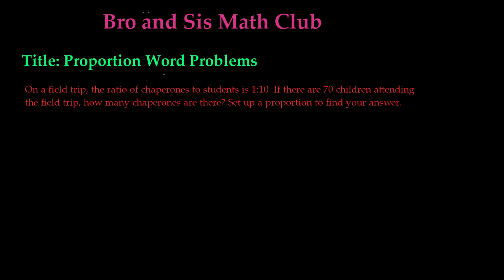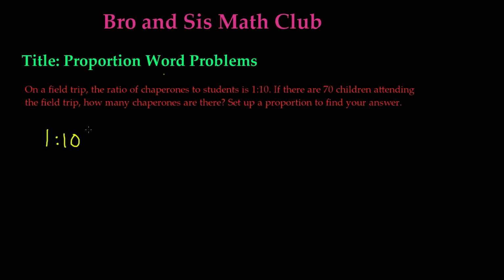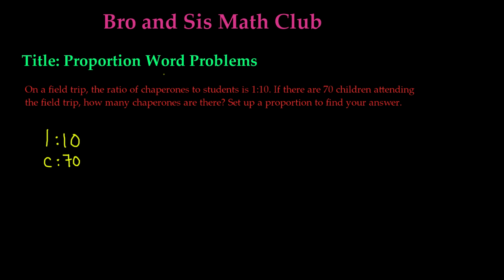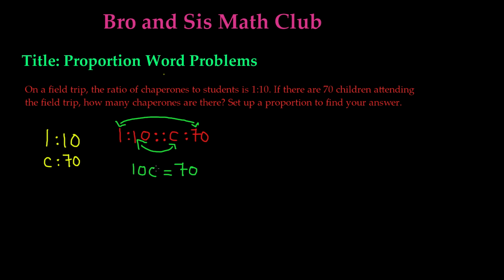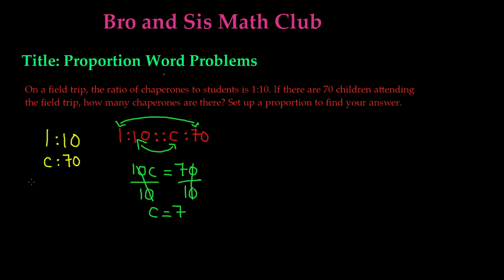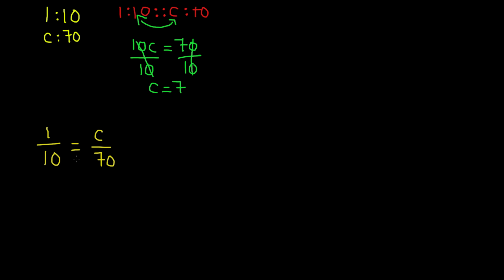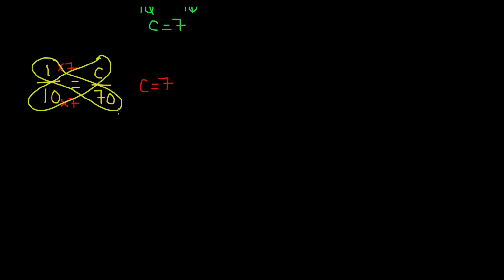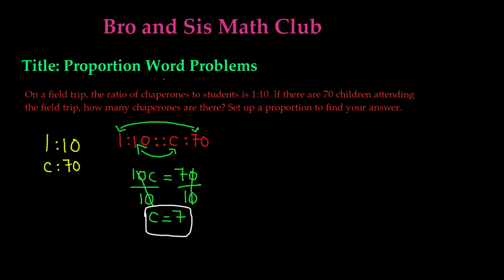Word Problem for Proportions - 7th Grade Math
In this video you will learn how to solve a proportion through word problems. You will be able to learn how to setup a proportion and also solve for a missing value, or a variable. Proportions are equations that say two ratios are equivalent.

In this video math tutorial you will learn " Word Problem for Proportions" in Math.

Introduction to Ratios and How to Write Ratios
What are Equivalent Ratios and How to Prove If Ratios are Equivalent?
Word Problem for Equivalent Ratios
Compare Ratios by using Word Problem

What is Rate and Unite Rate
How to find Unit Rate
Word Problem Unite Rate

What are Proportions
How to Solve Proportions by using Equivalent Fractions
Solve Proportion by Cross Production Method
Word Problem for Proportions

Bro and Sis Math Club is helpful for
Kids struggling with Math Homework
Step by Step Math Tutorial which can lead you learn details about each Math topic
The Free Video Math Lessons are available so you don't have to worry to pay for Math Tutoring for your kid
Math post and Extra examples of each Math topic are helpful for practice Math skill
7th Grade Math (Common Core Math) is all about teaching Seventh grader student Math skills

Visit our play lists for Math videos on
6th grade math
5th grade math
sixth grade math
fifth grade math
7th grade math
Seventh Grade Math
free math videos for Elementry school kids
Free Math videos for High School

Common Core Math tutorials,Math Tutorials, Learn Math with Kids, Elementry school math,
HomeSchooling Math,Math Games, Secondary Math,Number,System,